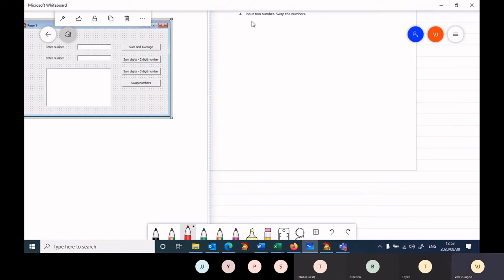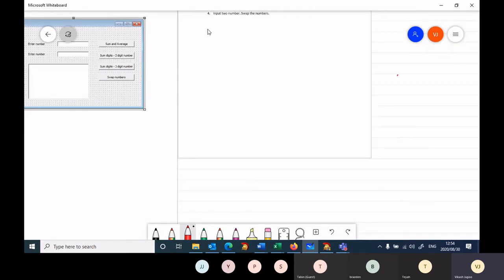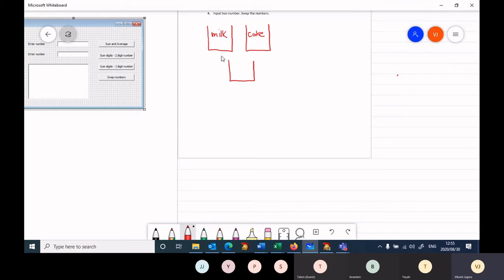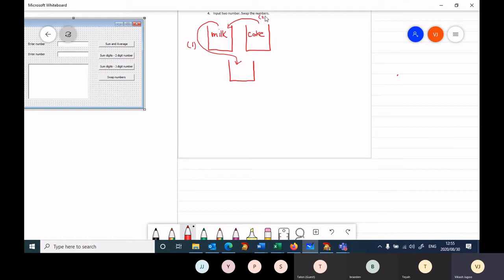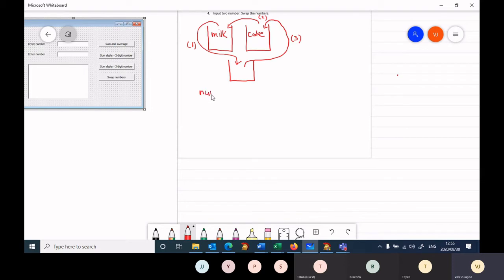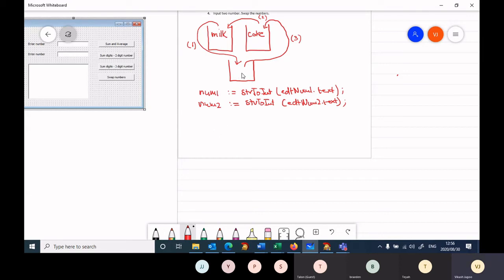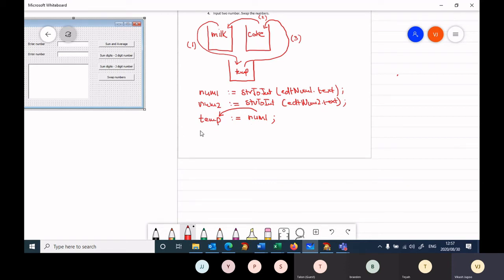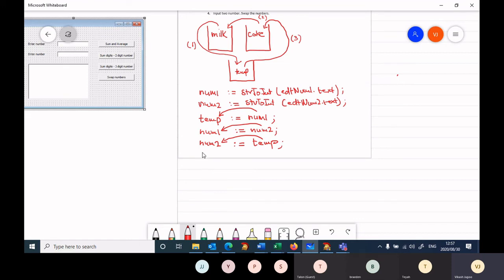How to Swap 2 Numbers using Delphi! | Coding Tutorials for Students & Beginners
In this video you will learn the technique of swapping two numbers.

Timestamps:
0:00 - Understanding The Question
0:18 - Visualizing The Swap
1:44 - Starting The Code
3:26 - Displaying The Swap